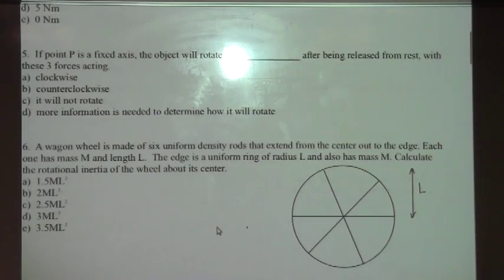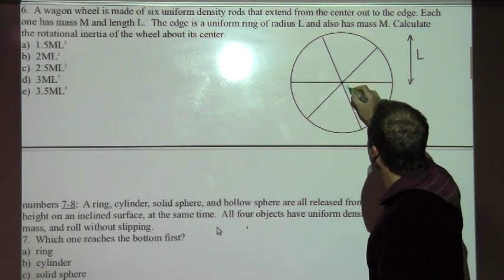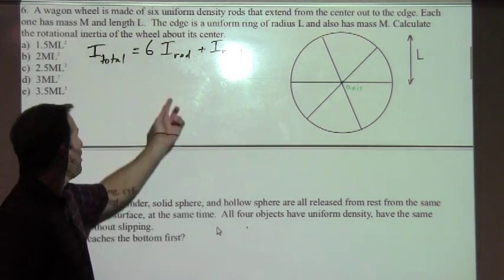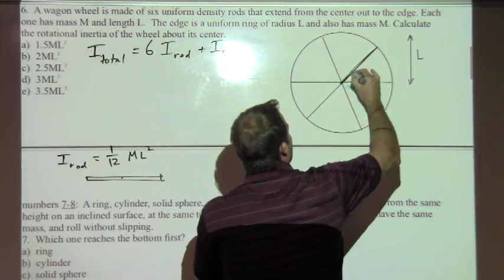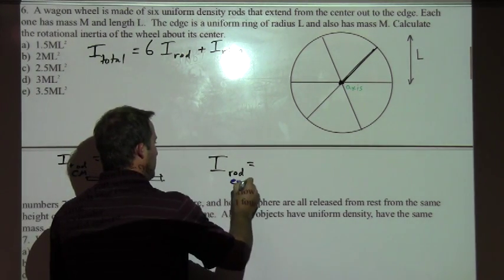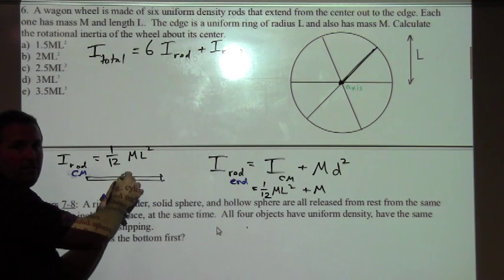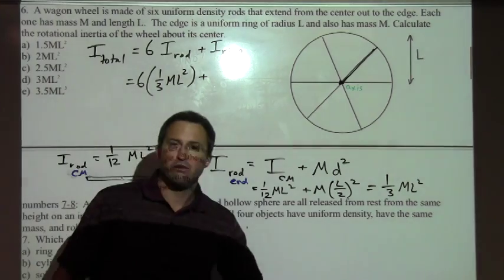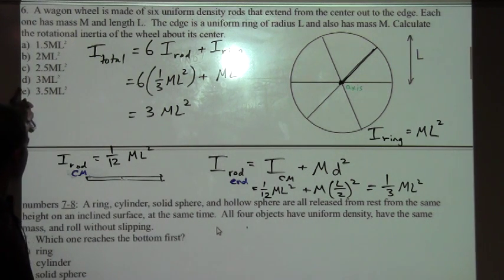number 6, miderm 3, physics 102, Fall 2015, SBCC